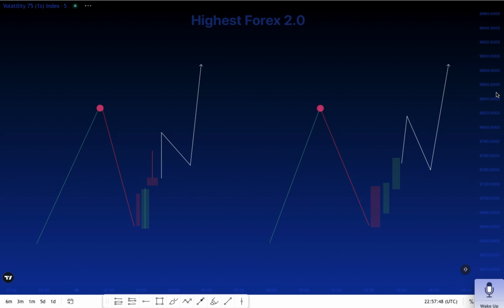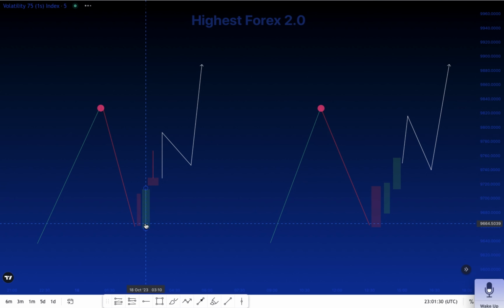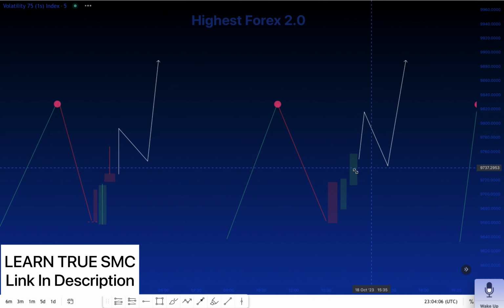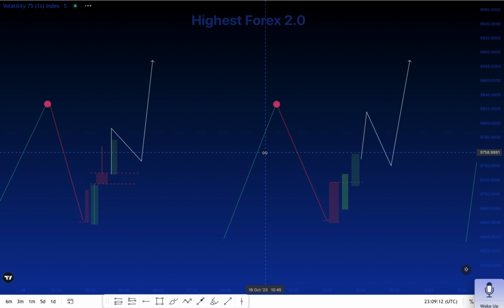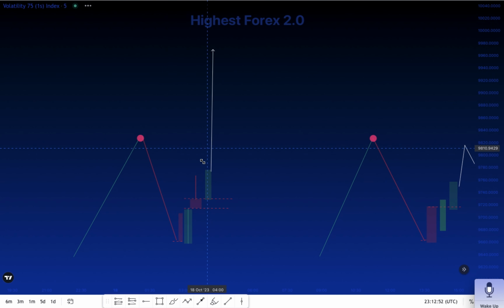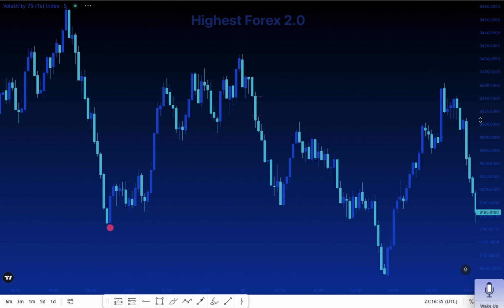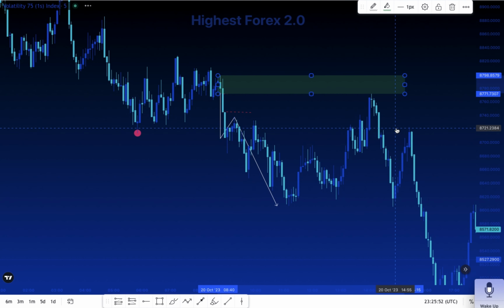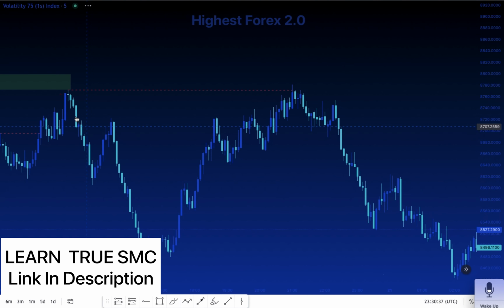How To Identify High Quality Order block | True SMC Valid Order Block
In this video, you'll get learn step by step the criteria for identifying a valid and high probability order block. Order blocks refer to specific price areas where large market participants such as institutional traders have placed significant buy or sell.